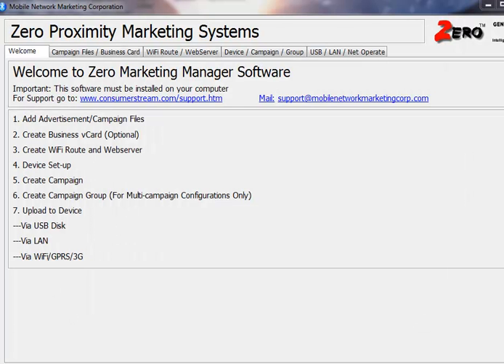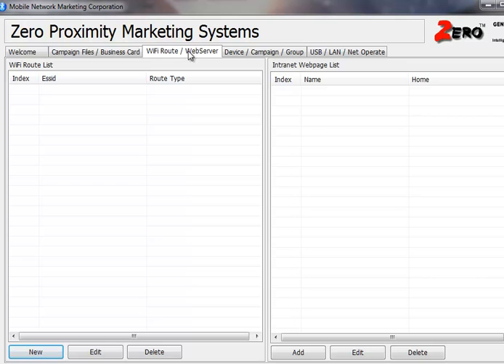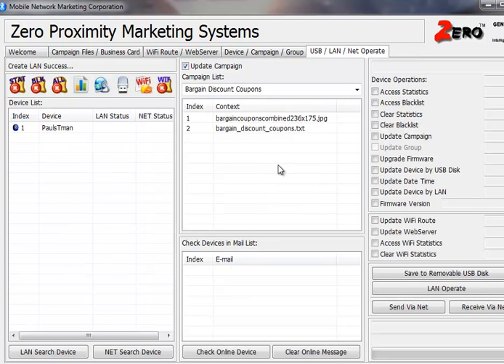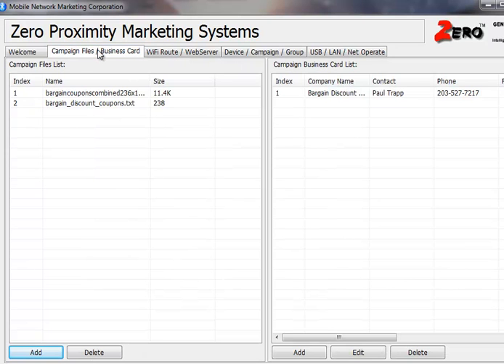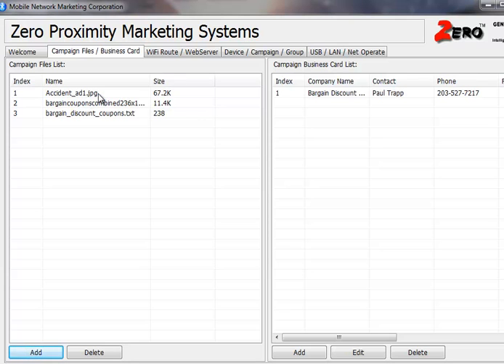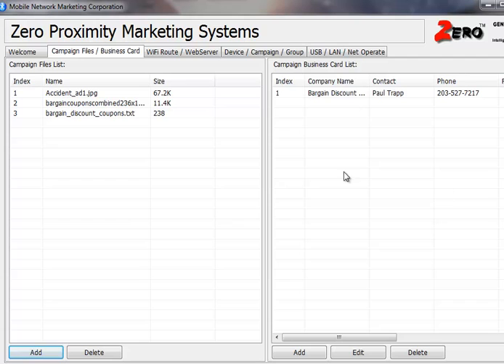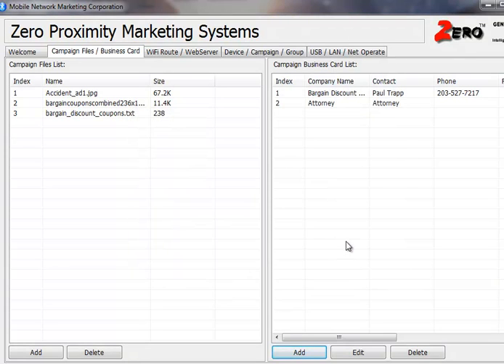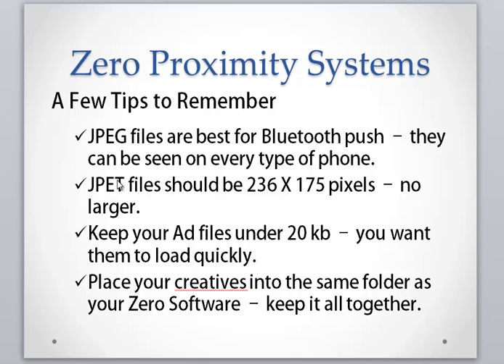ZeroProximityTrialModule.mp4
Example of training module for Zero Proximity Systems Software